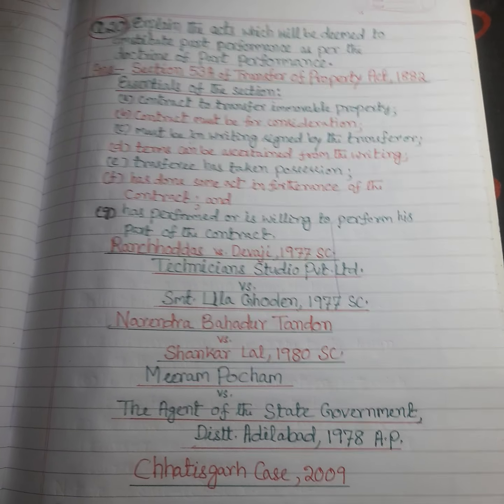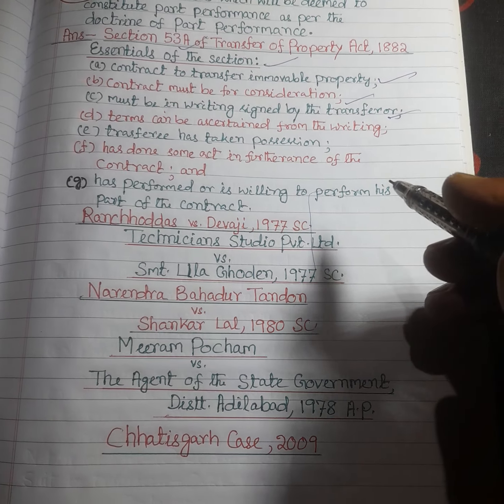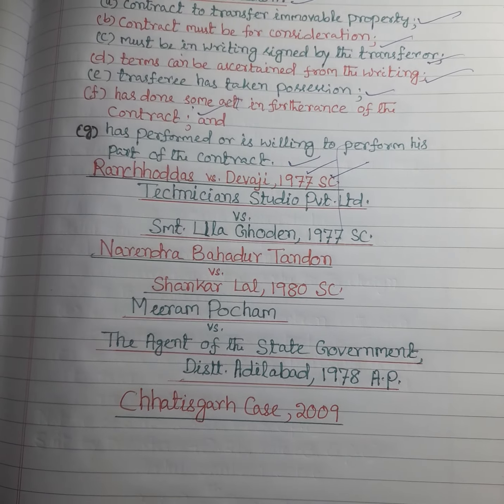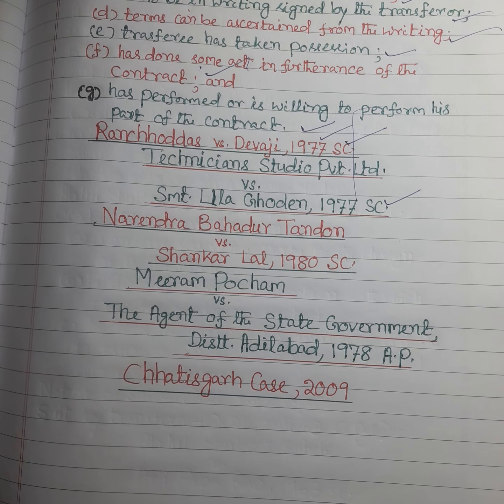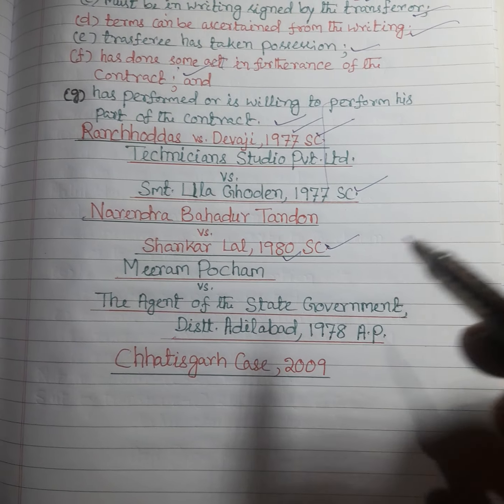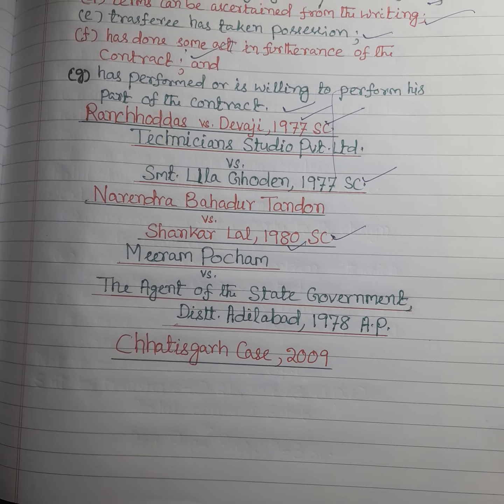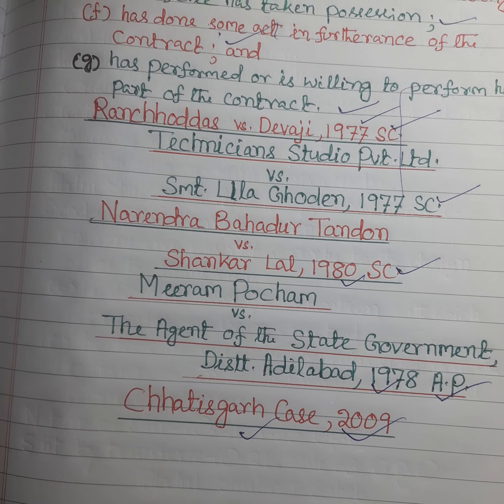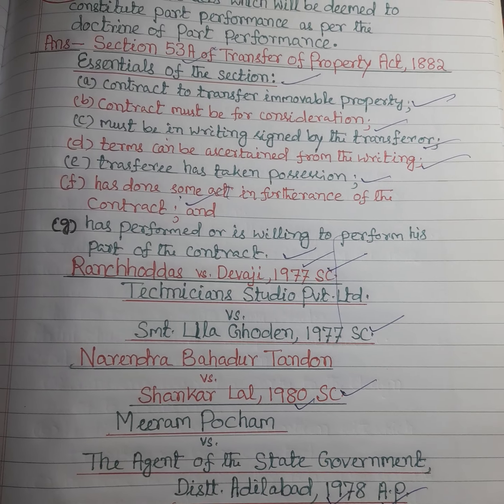PROPERTY LAW :Q. & A.-20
1.Sec.53A(Doctrine of Part Performance).2.Essentials:i.contract to transfer immovable property.ii.there must be consideration.iii.in writing signed by the transferor.iv.tranferee has taken possession.v.has performed or willing to perform.2.Leading Cases.